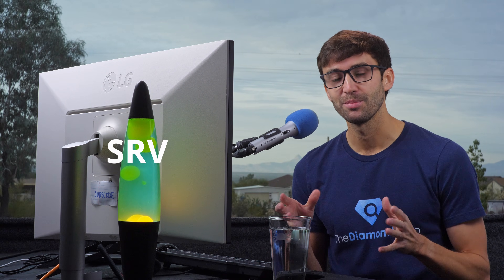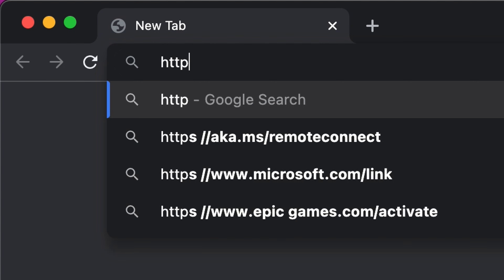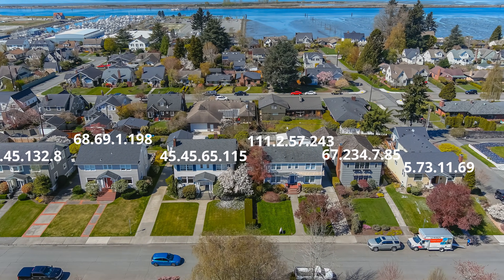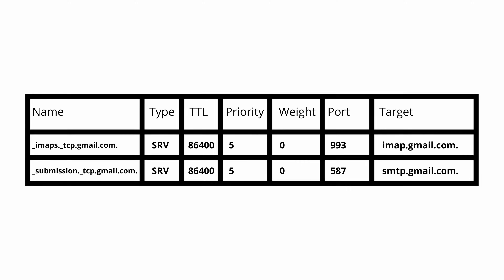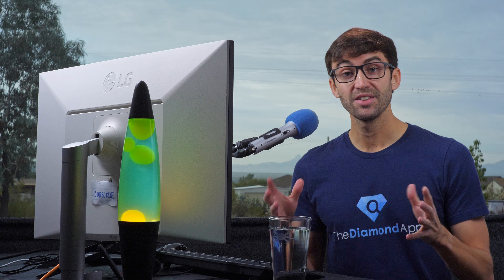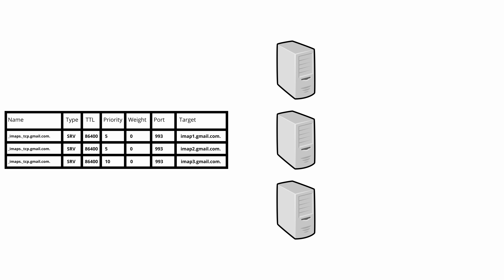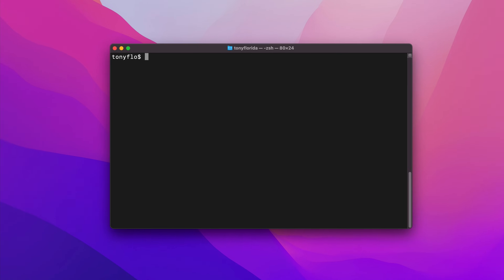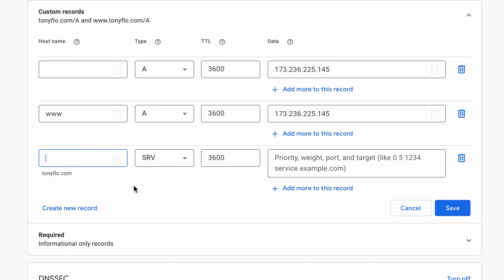What is SRV in DNS? (service record)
Learn about SRV records and how a service record valuably exposes a service and its port to the greater DNS.